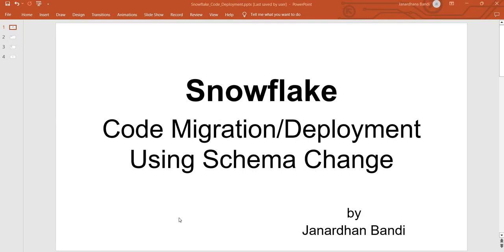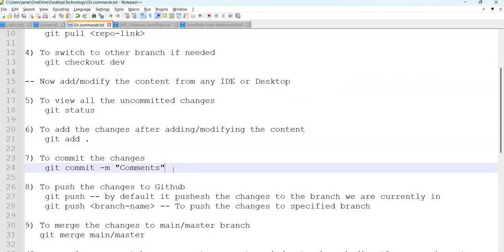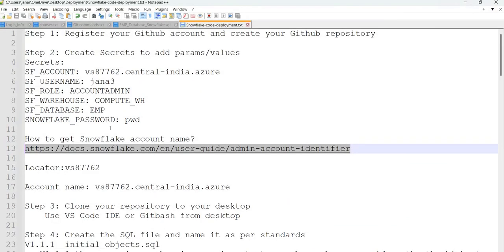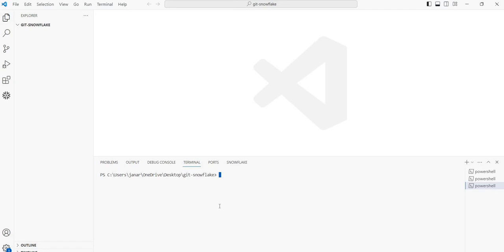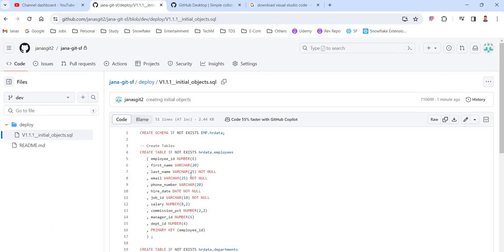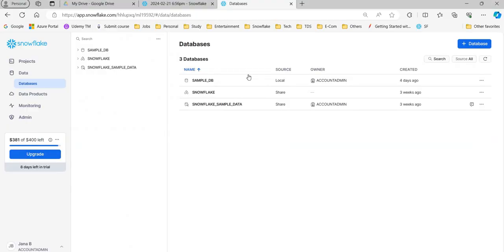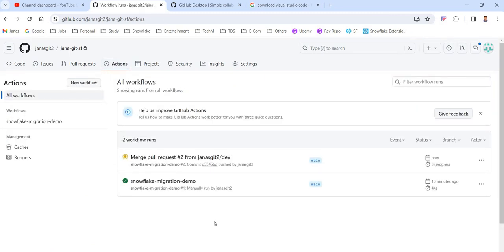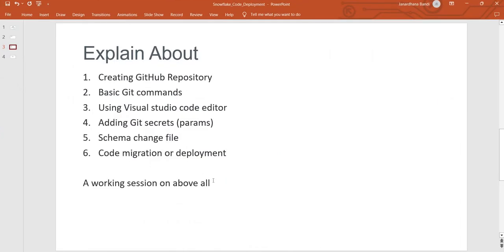Snowflake - Code Deployment/Migration Using GitHub Schema Change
You can get all snowflake Videos, PPTs, Queries, Interview questions and Practice files in my Udemy course for 499 rupees.. I will be updating this content and will be uploading all new videos in this course. And you will have lifelong access to these videos and materials.

Git Commands:

1) To initialize/start git
 git init

2) To clone the repository
 git clone repo-link

3) To pull only modified files to desktop
 git pull repo-link

4) To switch to other branch if needed
 git checkout dev

-- Now add/modify the content from any IDE or Desktop

5) To view all the uncommitted changes
 git status

6) To add the changes after adding/modifying the content
 git add .

7) To commit the changes
 git commit -m "Comments"

8) To push the changes to GitHub
 git push -- by default it pushes the changes to the branch we are currently in
 git push branch-name -- To push the changes to specified branch

9) To merge the changes to main/master branch
   git merge main/master

(In general we may not have access to merge to main/master branch directly, so we have to create a pull request and get it approved by the lead or the one who has approval permission and then merge it to main/master branch)